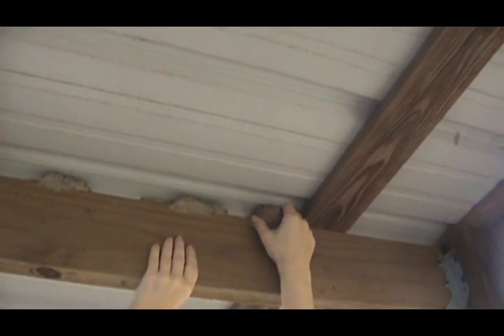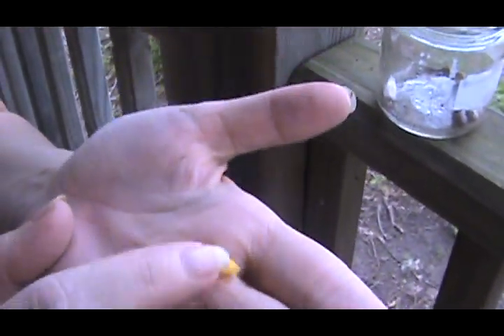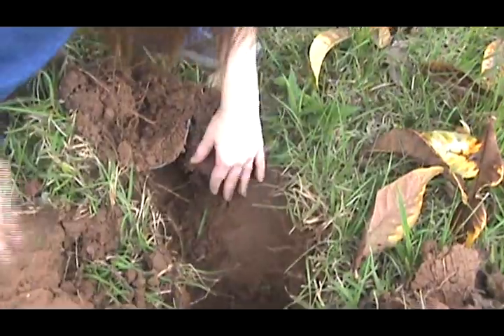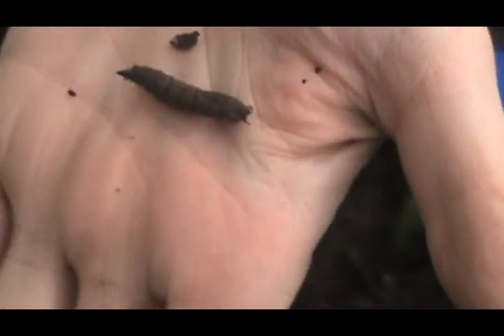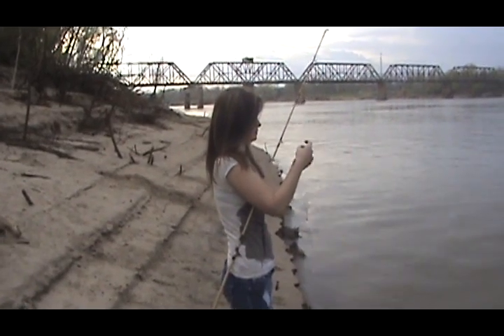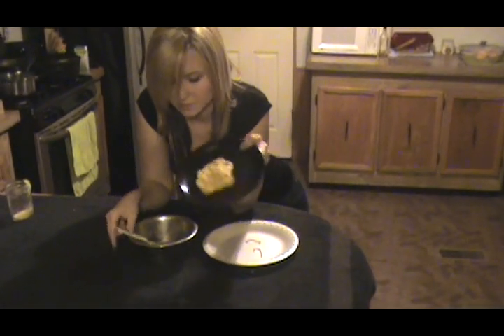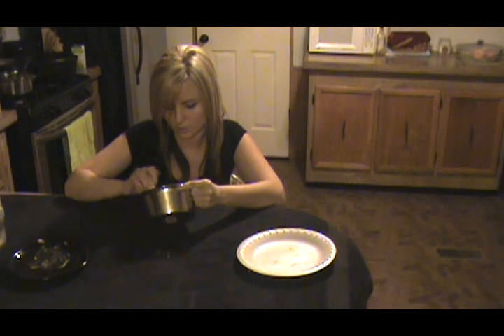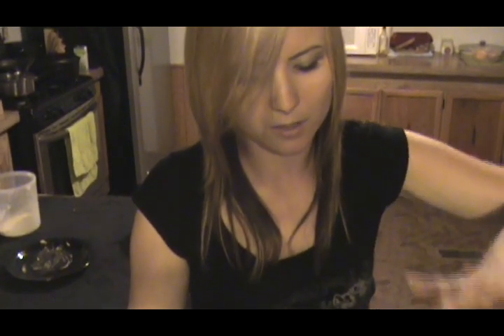Finding Fish Bait / Making Catfish Dough Balls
By Request : a video on how to find fish bait as well as how to make catfish bait.